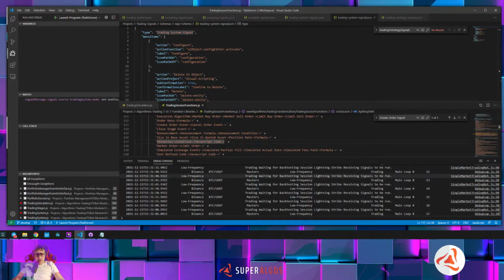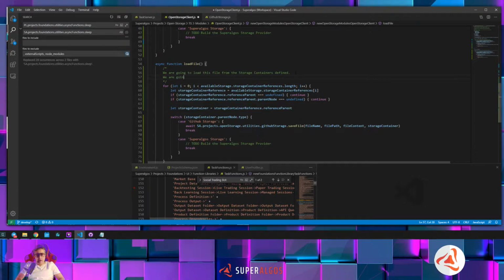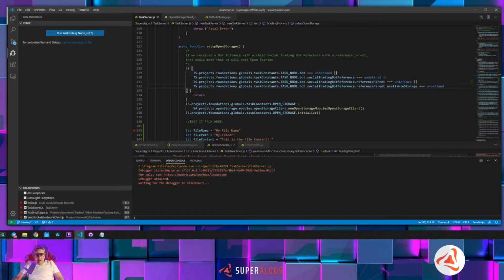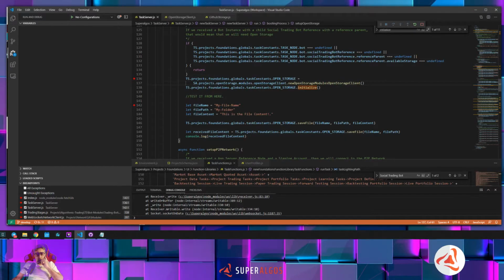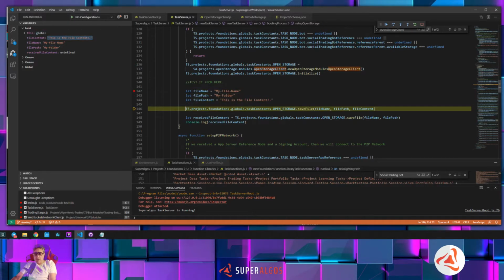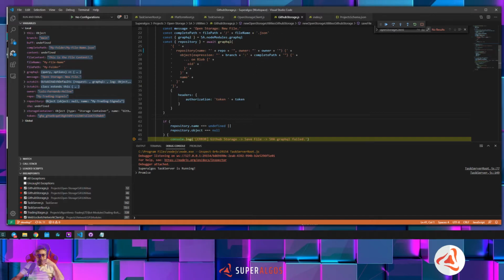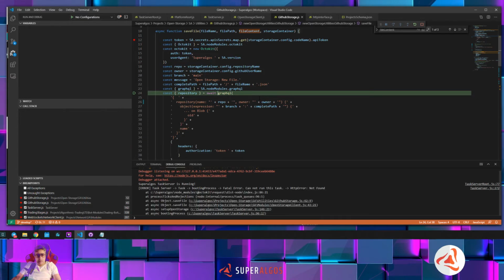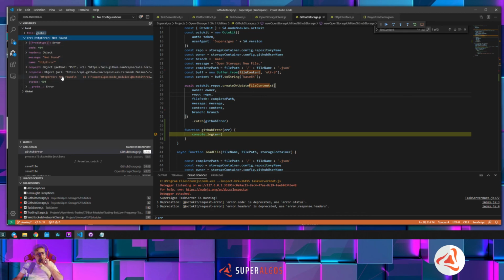Coding Session - Open Storage E.04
At this video Luis fixes a bug at the Secrets module and debugs the saveFile and loadFile functions until almost everything it working at the Open Storage Client module.